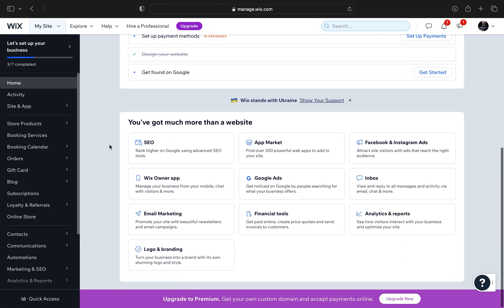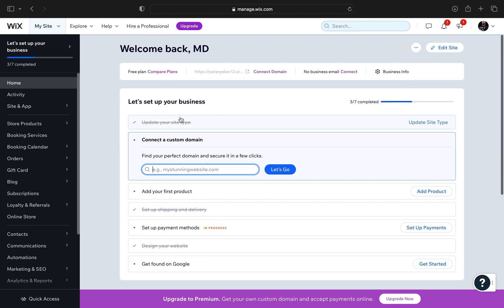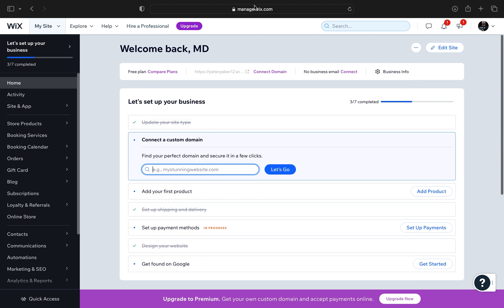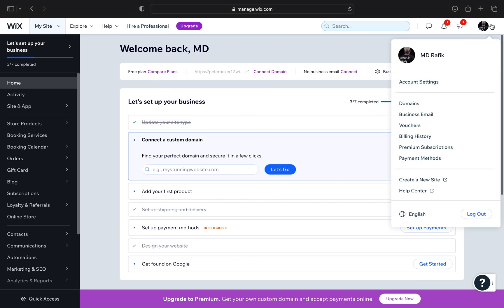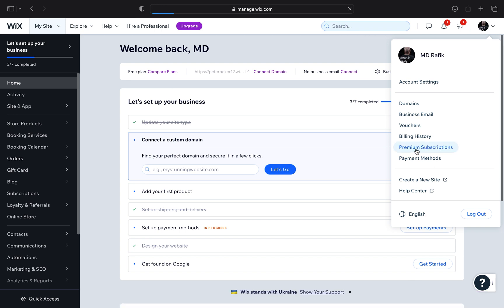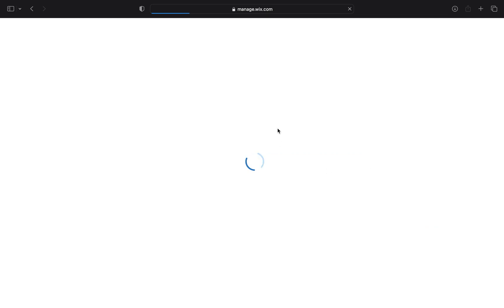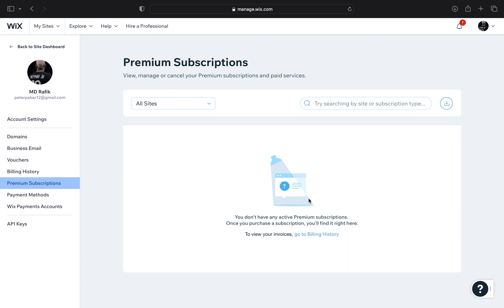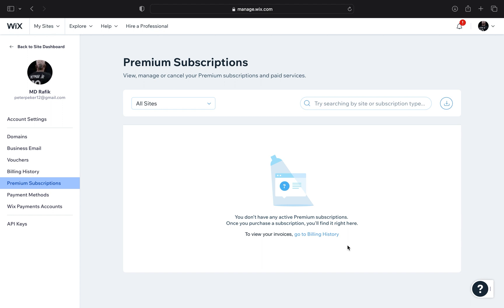HOW TO CANCEL WIX AUTO RENEWAL (QUICK TUTORIAL)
In this comprehensive guide, we unveil the step-by-step process on how to cancel Wix auto renewal and save your hard-earned money without any hassle. If you've been wondering about the best way to stop those automatic renewals, you're in the right place.

0:00 INTRO
0:04 TUTORIAL